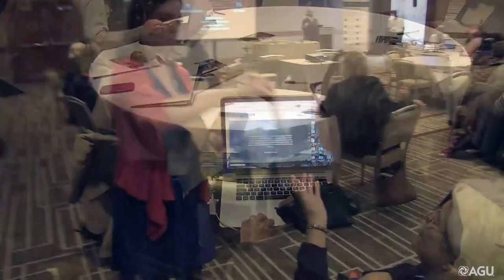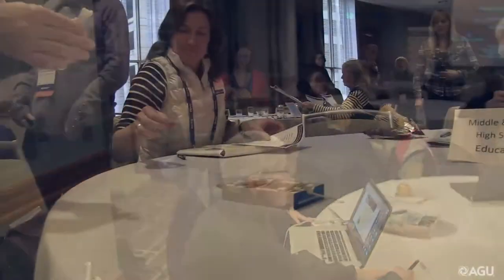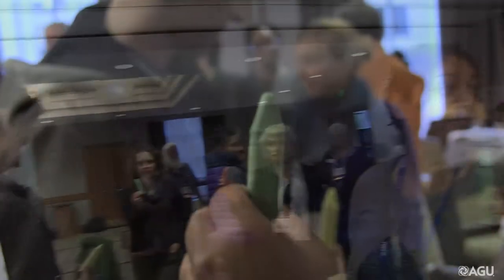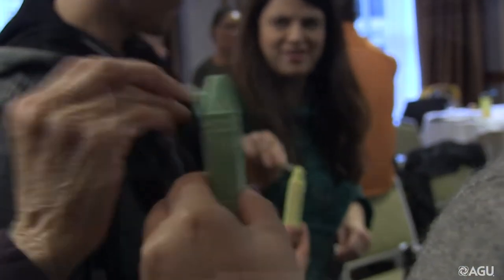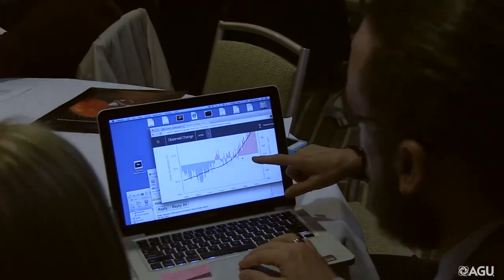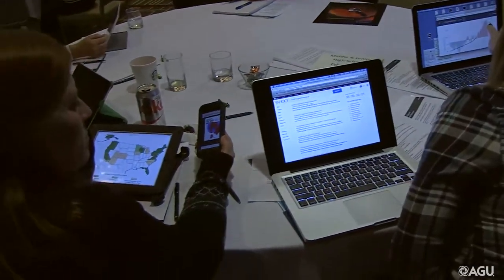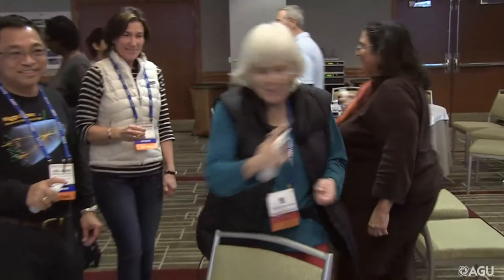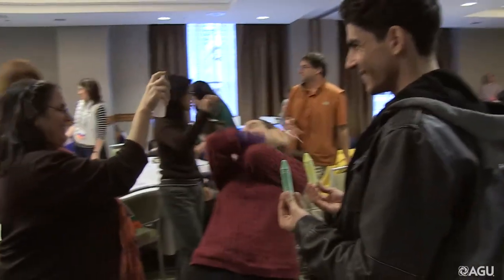LEARN Chapter 19: Teaching Climate Using the Third National Assessment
Chapter 19
Teaching Climate Using the Third National Assessment

Robert M. Taylor
Position: Scientist;
Institution: CICS-NC

In this video, Robert M. Taylor from CICS-NC models a scenario depicting the impact of climate change on pollination. Students will develop an understanding of the pollination process and the relationship between pollinator and flowering plant.

All video produced and edited by AGU.